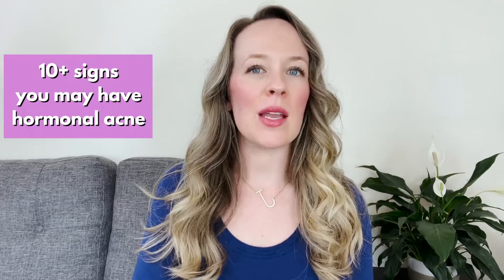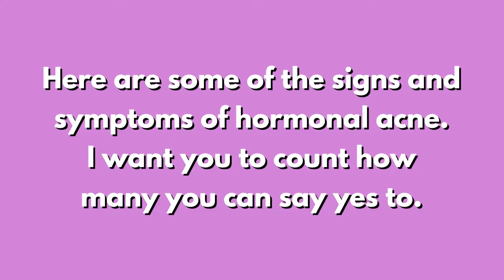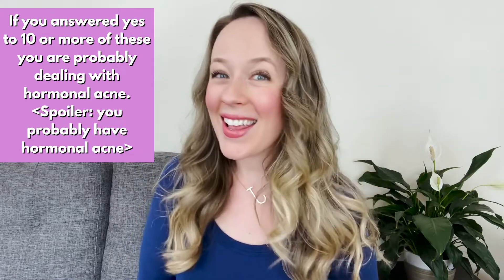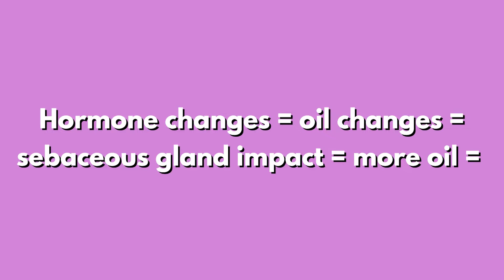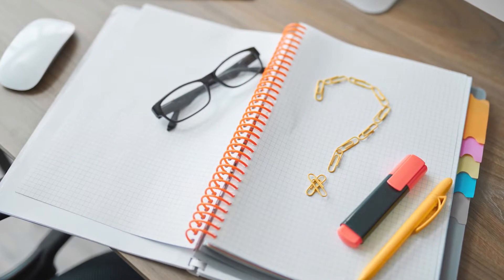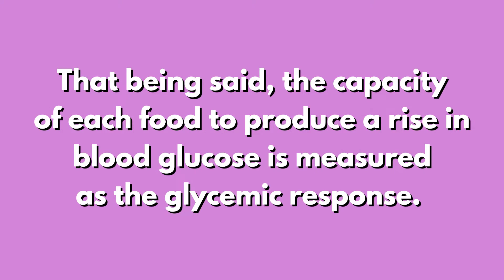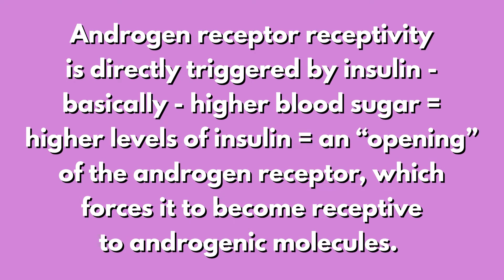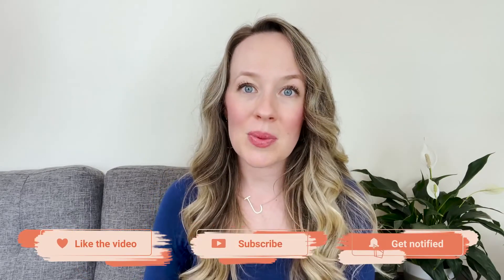Hormonal Acne Symptoms -10 SIGNS YOU HAVE HORMONAL ACNE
Do you have any of these hormonal acne symptoms? How many? Which ones stand out to you the most?

ROOT ACNE TRIGGERS WEBINAR:
Wondering about your root acne triggers? Discover 7 root acne triggers via my master class on acne + discover 9 action steps you can take to start to heal your acne naturally.

ACNE CLEARING PROGRAM:
Want to apply to my application only acne clearing program, The Clear Code?

ACNE PERSONALITY QUIZ:
If you’d like to go a bit deeper into what’s actually making you breakout in the first place with my 30 second 10 question acne personality quiz, click this link to take a 10 question quiz that helps you discover exactly what’s triggering acne breakouts in the first place

0:00 Welcome!
0:37 Me
0:57 Root Acne Triggers Masterclass Details
1:46 10+ Hormonal Acne Symptoms
4:40 Pores, oil, hormones
4:55 Hormones
5:36 Pores
5:55 Sebaceous glands
6:22 Fluctuating hormones
7:15 Tracking your cycle
8:36 Vitex
9:10 Knowledge is power
9:20 Low Glycemic Diet
10:15 Insulin
11:00 Blood Sugar and Acne
12:15 Root Acne Triggers Masterclass Details